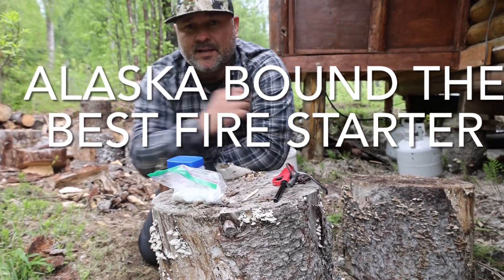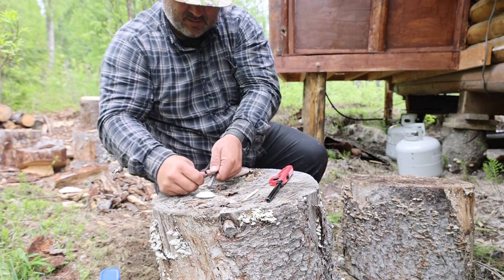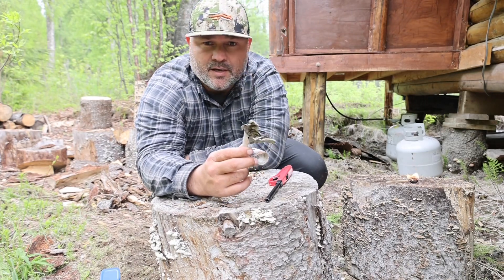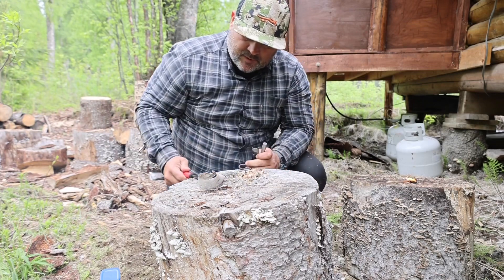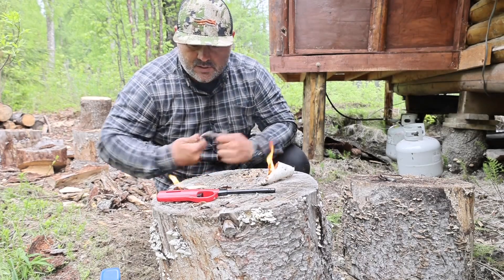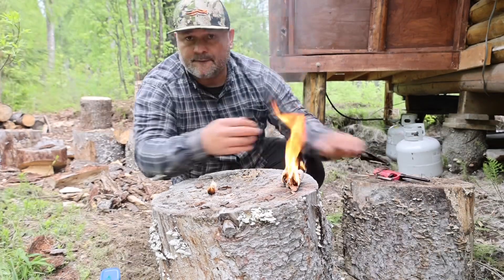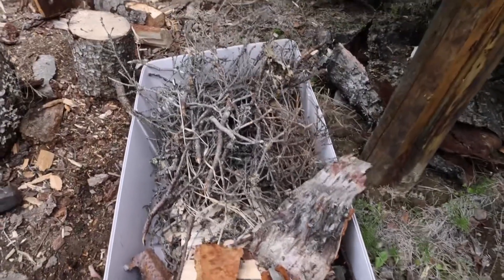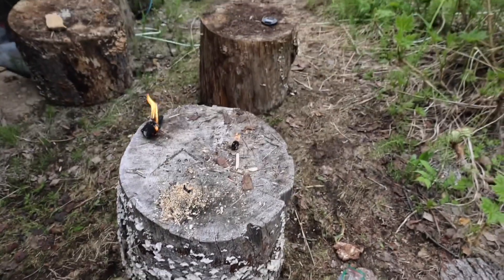Alaska Bound: How to Start a Fire in Alaska